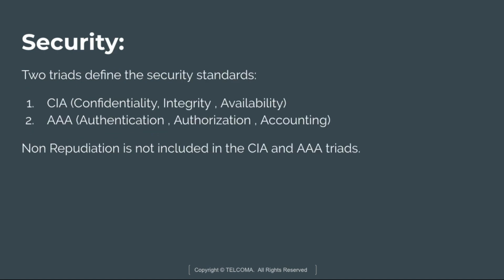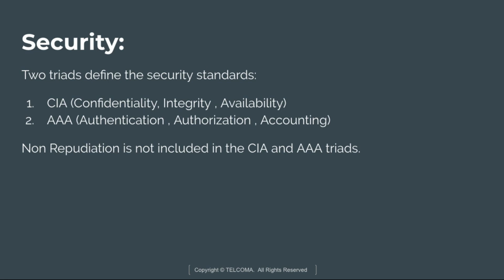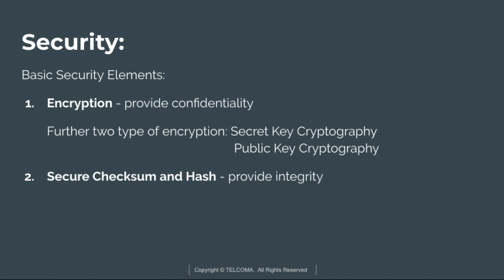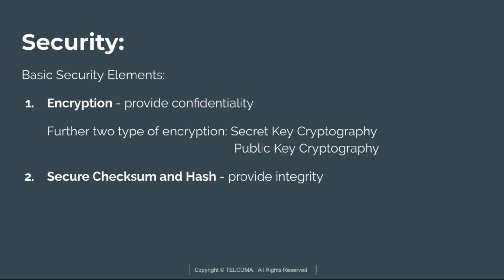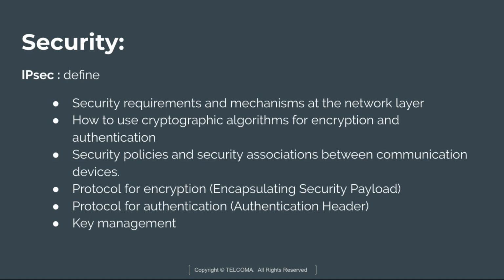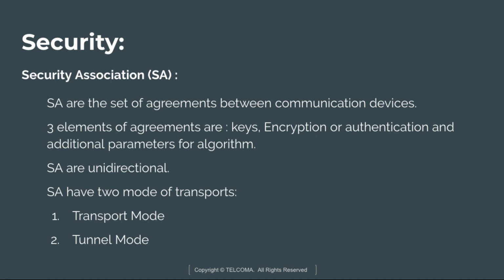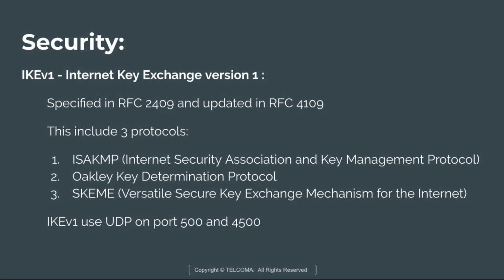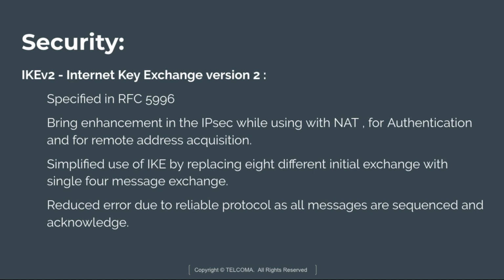26 IPsec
IPsec in IPv6 provides a framework for securing network communications through encryption and authentication directly at the IP layer, ensuring data confidentiality, integrity, and authenticity. It is mandatory in IPv6, unlike in IPv4 where it is optional.